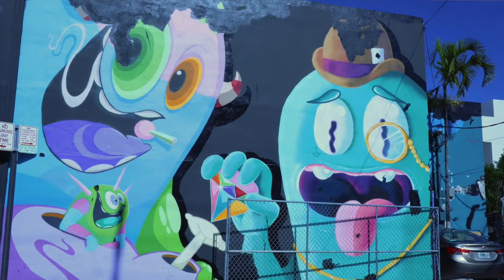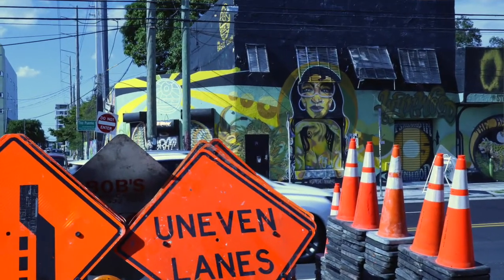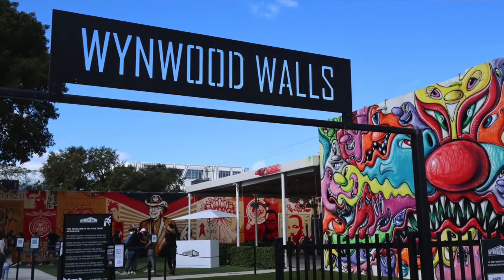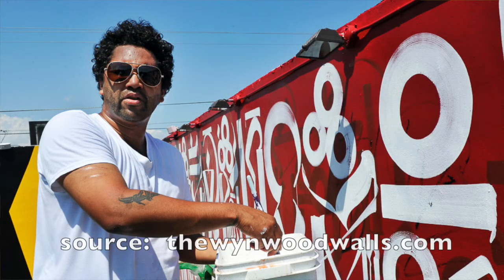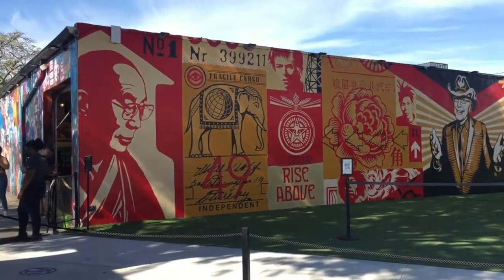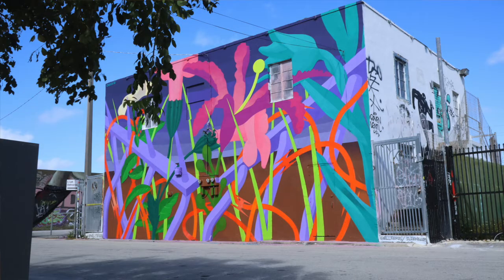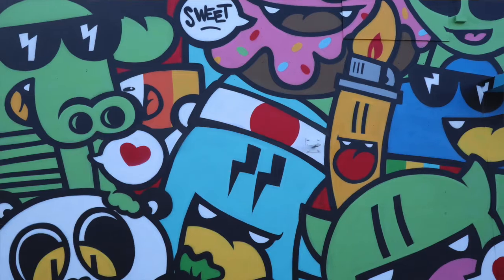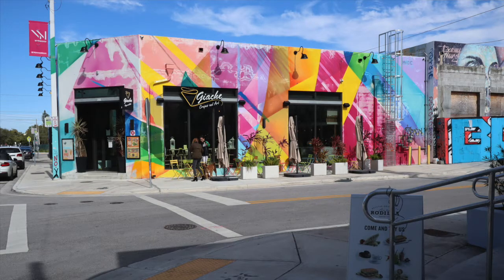The Art of The Wynwood District, Miami, an Inspiration Wednesday Video // Producer Dan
In this video I take you to one of my favorite neighborhood in Miami, Florida, The Wynwood Art District as part of my Inspiration Wednesday video series.

Dan